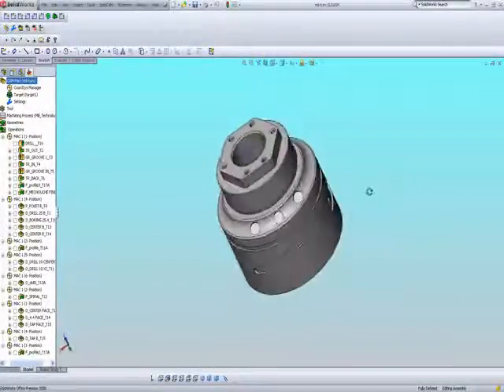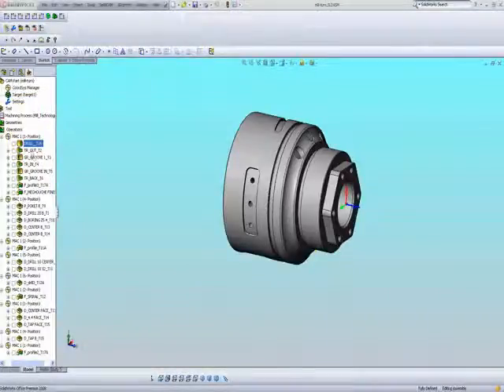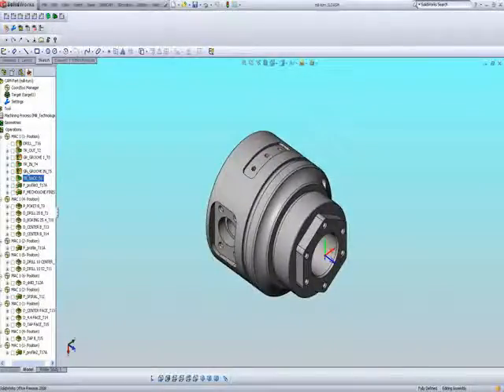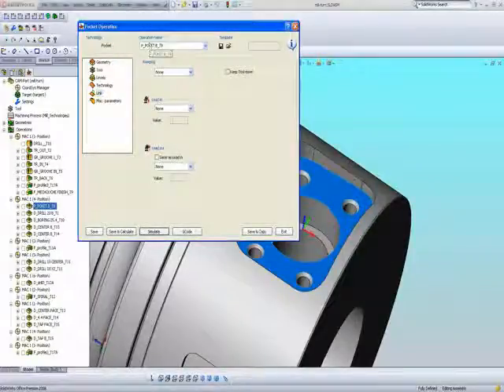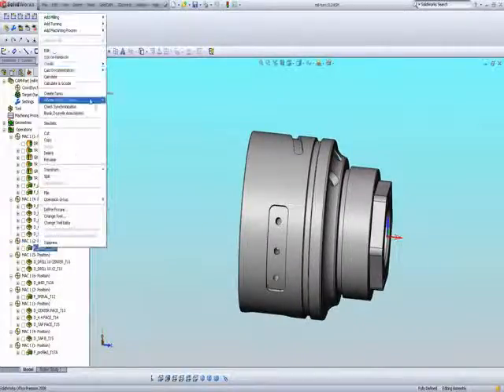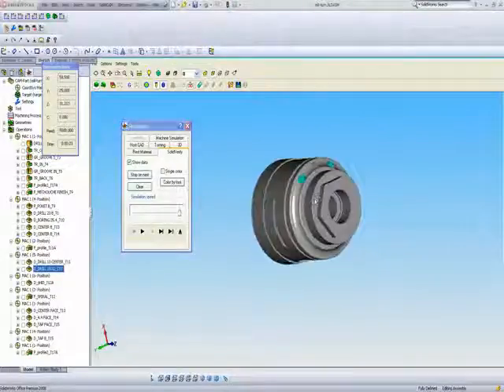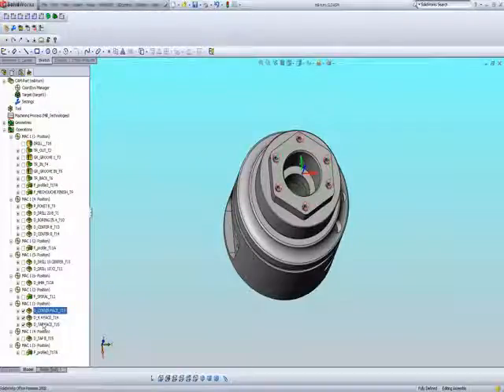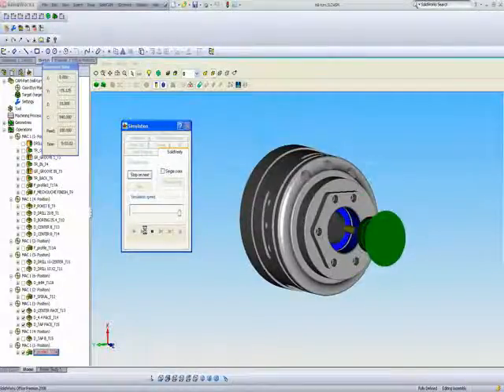Mill Turn Multi Sided flv